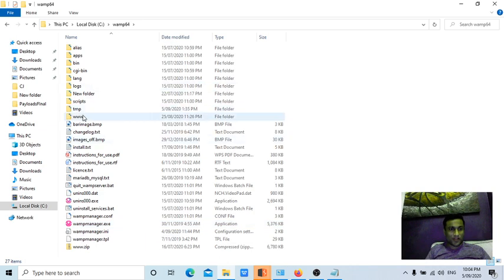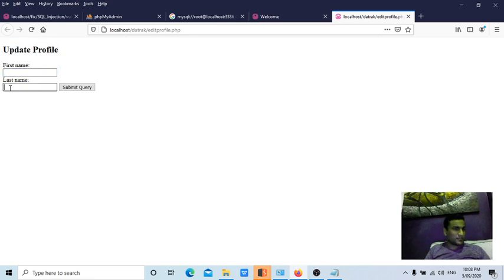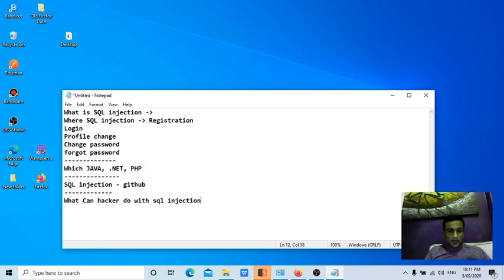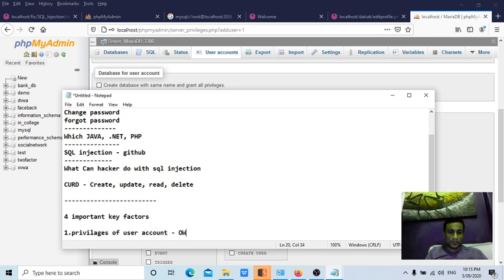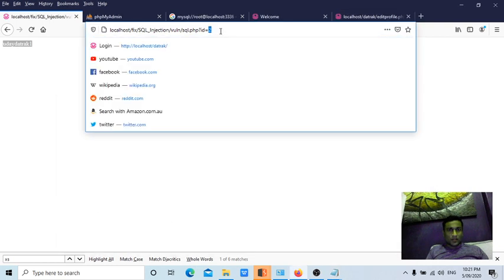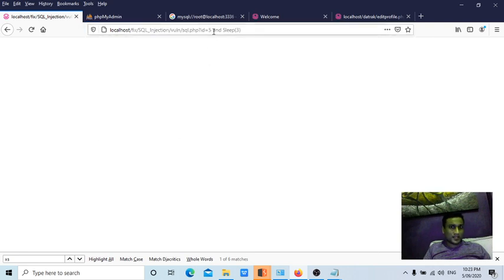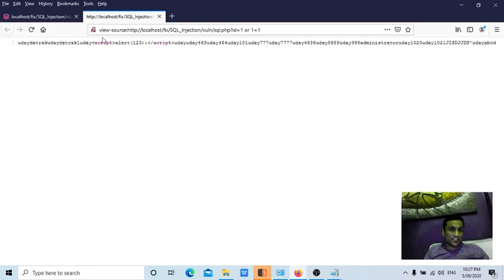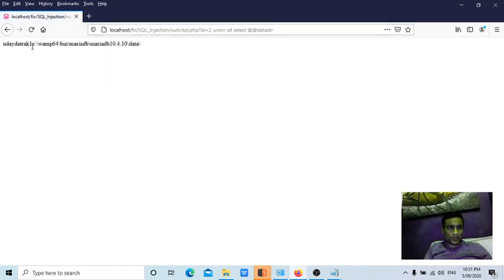Lesson: 72 SQL Injection Basics | Bug Bounty Tutorial | Bug Bounty Beginner web security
Lesson: 72 SQL Injection Basics | Bug Bounty Tutorial | Bug Bounty Beginner web application secutiy,
web application security best practices,
web application security testing,
web application security checklist,
web application security standards